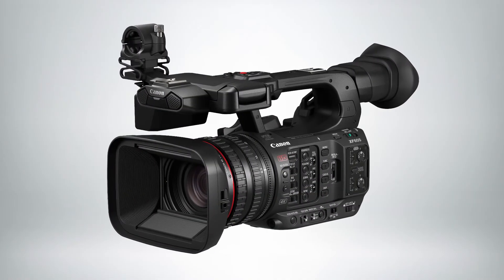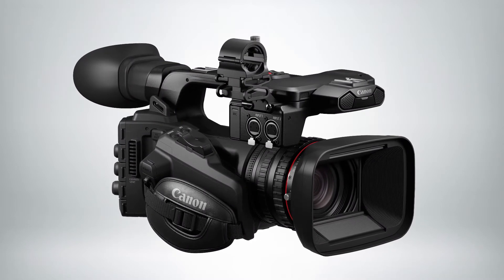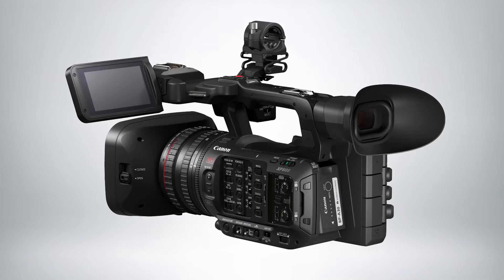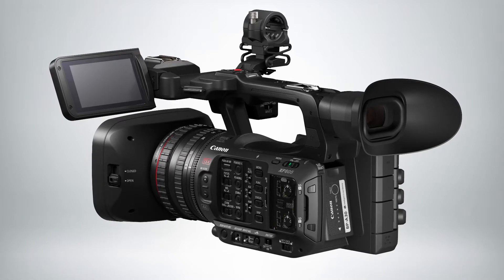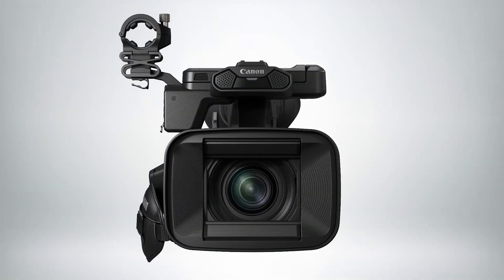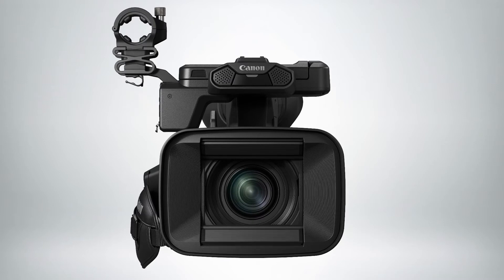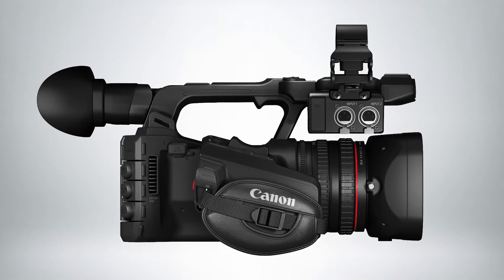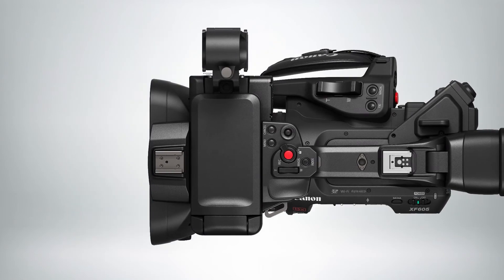Canon USA Announces XF605 4K UHD Professional Camcorder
Canon recently announced the launch of the XF605 4K UHD professional camcorder. The new XF-series professional camcorder comes equipped with a 1.0-inch CMOS sensor and the ability to record 4K/60p/4:2:2/10-bit/HDR video to dual on-board SD card slots. Equipped with Canon’s renowned Dual Pixel CMOS AF1, the XF605 achieves high-speed and high-accuracy focusing, and is the first XF-series model to include Eye Detection AF, as well as improved face and head detection, enabling more accurate and stable tracking of subjects. The new camcorder also includes new video transmission functionality, making it an ideal tool for broadcast journalists.

Featuring a Canon L-Series lens with 15x zoom, 3-ring operation, a 1.0-inch CMOS sensor, and a DIGIC DV7 image processor, the XF605 allows for the capture of in-camera HDR video. Users also have the ability to leverage a high frame rate of up to 120 FPS when opting for Full HD recording. Canon Log 3 recording is also available, to provide additional color latitude. Weighing more than 21 ounces less than the XF705, (which is more than a 25% reduction), the XF605’s compact body is also 10% shorter in both length and height.

In addition, the camcorder provides professionals with a more intuitive user experience through features such as Direct Touch menu operations and touch-panel playback. By way of the newly released CTM2 mobile app for iOS, the XF605 can connect and transfer recorded video data via cable3 or wirelessly to compatible iOS devices and transfer proxy footage, audio, and metadata to servers at broadcast stations or other locations, thus making possible faster and more efficient workflows for broadcast operations. The camcorder features built-in Wi-Fi/Ethernet connectivity for Browser Remote, IP streaming, and FTP transfer. What’s more, the camcorder is also the first XF-series model to feature USB Video Class, allowing use as a webcam without the need for?a third party HDMI to USB adapter.??

The XF605 is equipped with a new multi-accessory shoe. By connecting the XLR microphone adapter CA-XLR2d-C4 (sold separately) developed by TEAC Corporation, up to four channels of XLR input can be used together with the audio input of the XF605. This enables flexible audio recording workflow.